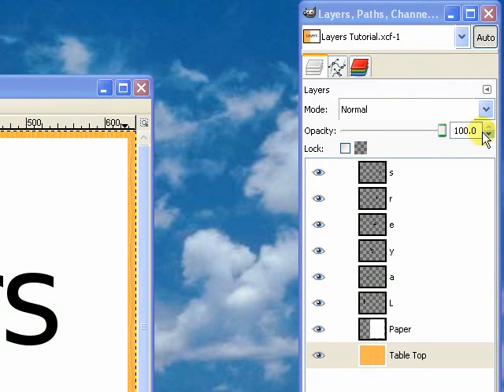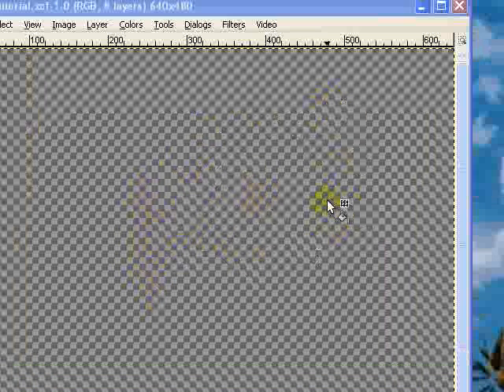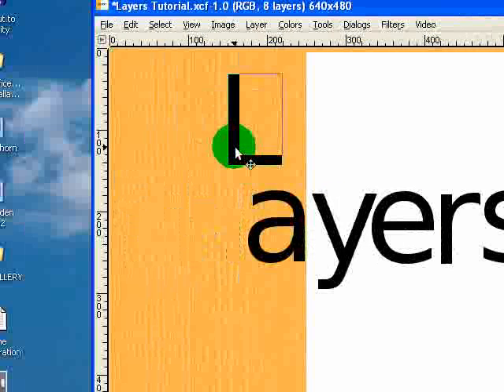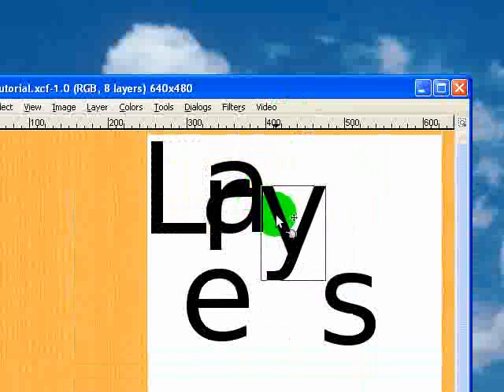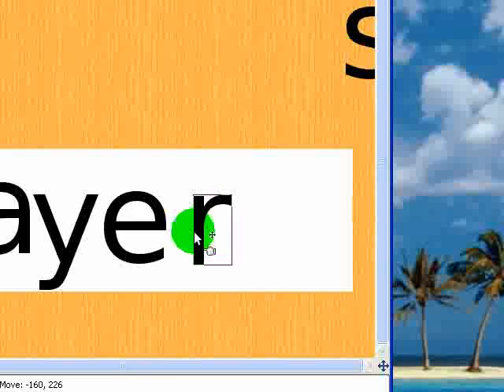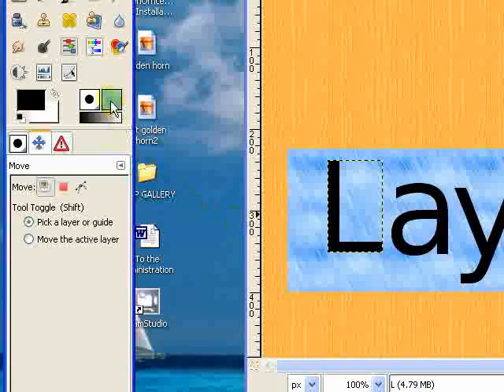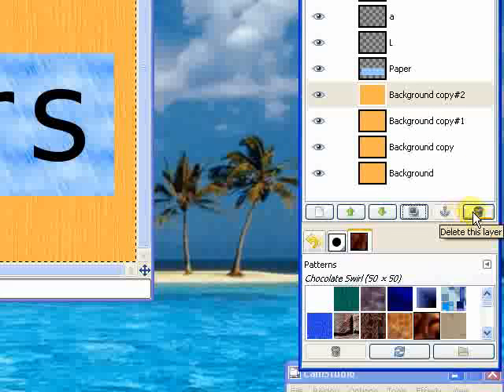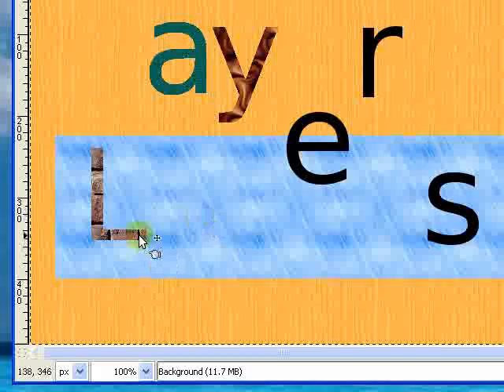Gimp Tutorial: Layers - The Basics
Please comment and rate videos - this will help other people find them by ranking them higher...it takes a second :)
I was asked to provide a basic explanation of Layers...I hope this helps.

Sorry about the lag between audio and video...slightly annoying, I know.